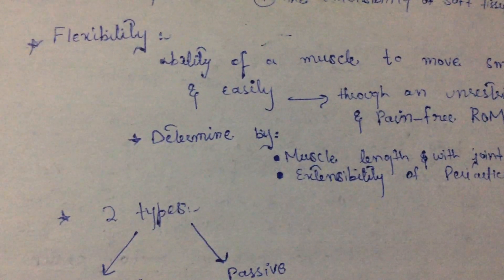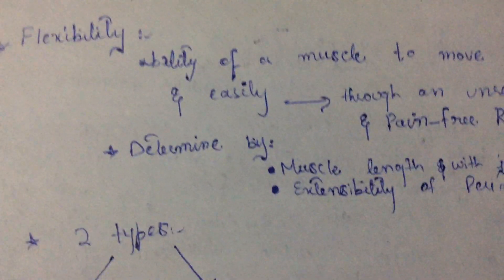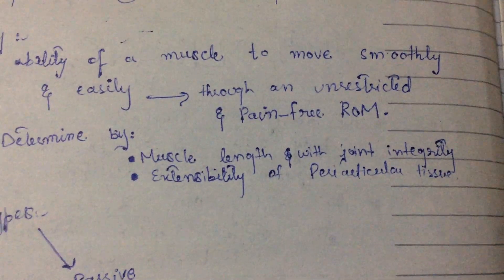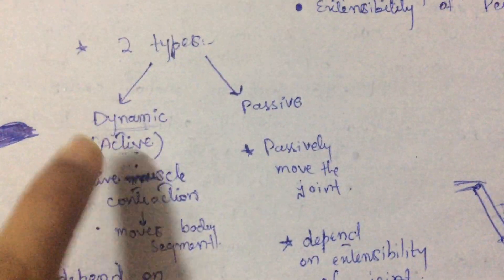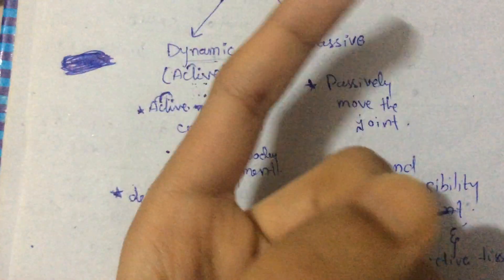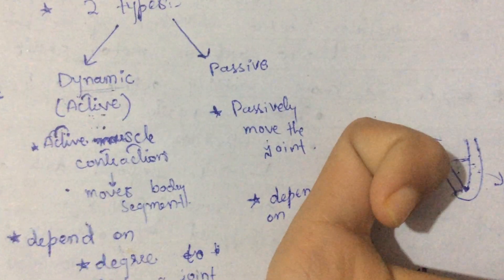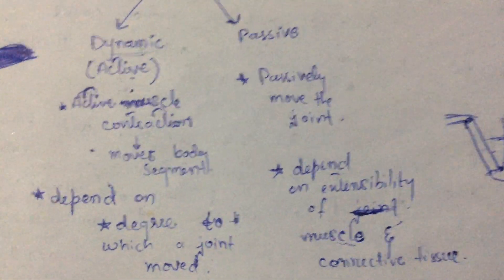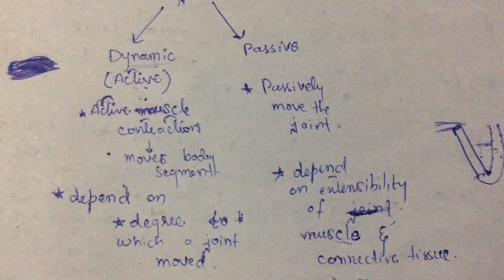THERAPEUTIC EXERCISE I STRETCHING FOR IMPAIRED MOBILITY I CH 4 I PART 2 (ENGLISH)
IN THESE SERIES OF LECTURE WE DISCUSS IN DETAIL THE CHAPTER 4 OF THERAPEUTIC EXERCISE. IN THIS WE ARE GOING TO STUDY THE FLEXIBILITY AND THEIR TYPES THAT ARE DYNAMIC AND PASSIVE FLEXIBILITY